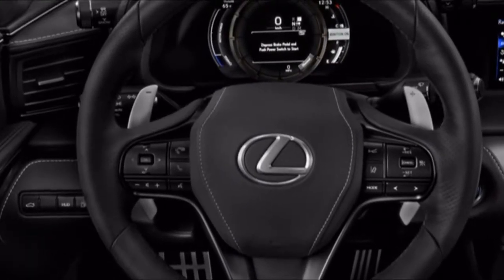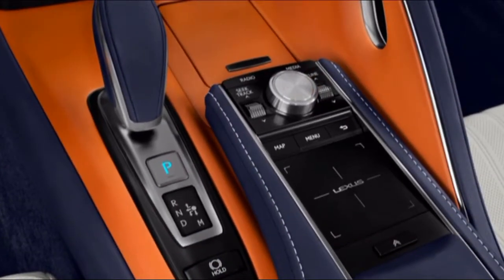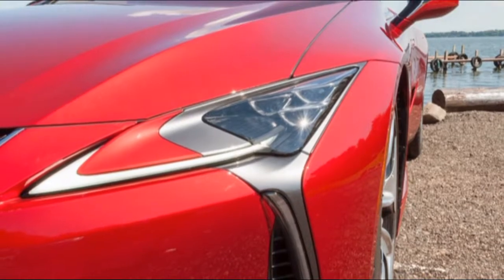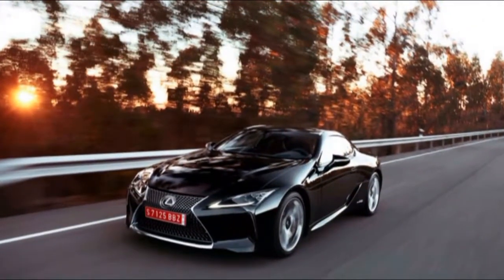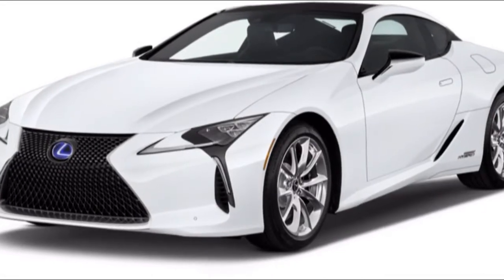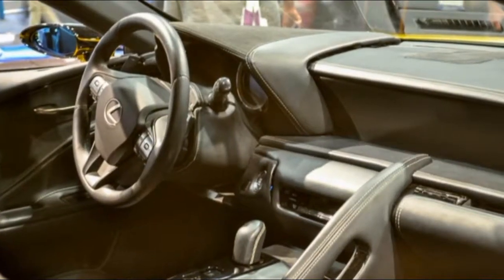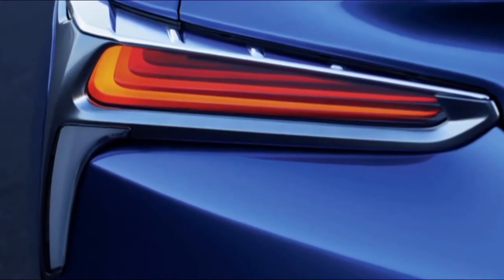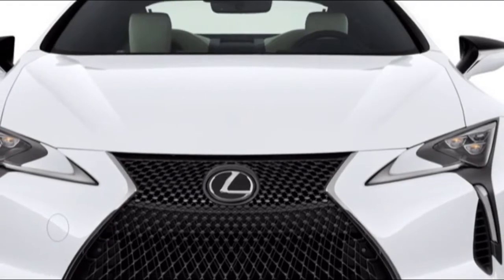HOT NEWS! 2018 Lexus LC Fuel Economy And Efficiency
Alot of people are looking for 2018 lexus lx. We are so happy to bring you this youtube content about 2018 lexus lc 500 test drive. Firstly, we also wondering about lexus rcf review. Proly, you are one of many user that searching for vids about lexus lc 500 indonesia. Do you wondering about 2018 lexus lc f.

The LC cross breed turns in great gas mileage, yet V-8 roadsters are less than impressive.

Mileage opens a gigantic inlet between the two LC roadsters. We give it a 6 out of 10, as a normal between them.

The V-8 LC 500 roadsters gain an EPA rating of 16 mpg city, 26 roadway, 19 joined. Those common numbers fall far underneath the productivity rulers in this nicheâ€"the Corvette and the 911, two names you never hear in this unique circumstance.

The most proficient â€˜Vette can turn in 29 mpg roadway; the 911, 30 mpg.

The primary LC to strike a chord is the LC 500. It embraces the 5.0-liter V-8 from the RC F and GS F, and puts it to its most elevated and best utilize.

The normally suctioned V-8 wrenches out 467 pull and 389 pound-feet of torque. It as of now would have sounded extraordinary, regardless of whether Lexus hadnâ€™t directed and separated a portion of its fumes sounds into the lodge. This auto delights in the ready bark of its V-8; those increased V-8 sounds hit only the correct note.

With a 10-speed programmed that declines to become mixed up in every one of those riggings, the LC sends its capacity rearward through an accessible Torsen differential. The LC 500 punts 0-60 mph keeps running in 4.4 seconds, and races to a 168-mph top speed.

Do you want to know about 2018 lexus rcf pov. At first, we also puzzled about 2018 lexus coupe lc 500. Some people are searching for 2018 lexus lc 500 acceleration. 2018 lexus lx 570 interior is very nice to be discussed. Proly, you are one of some user that in the need for vids about 2018 lexus rcf 0-60.